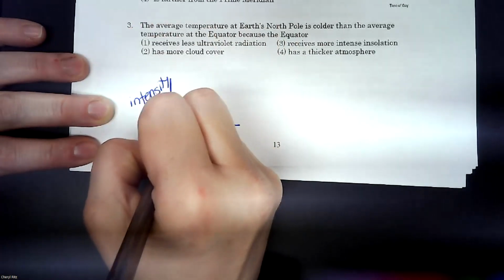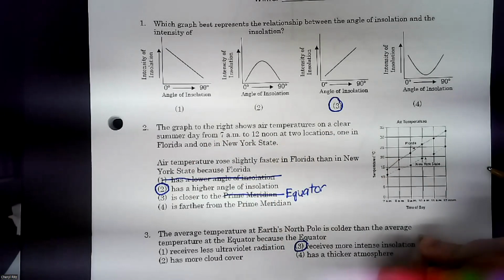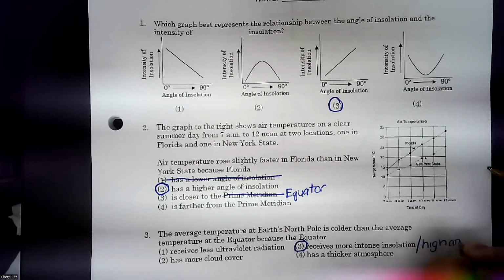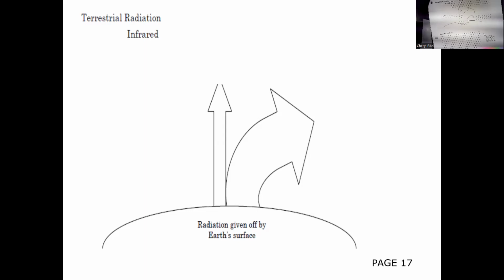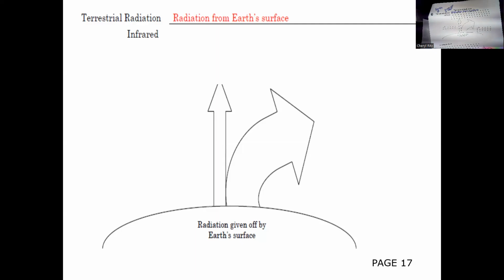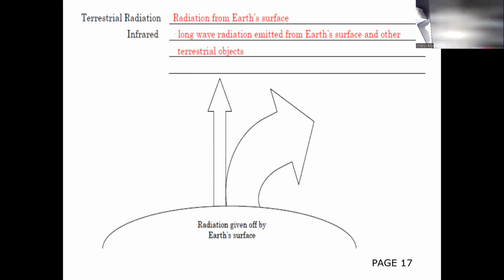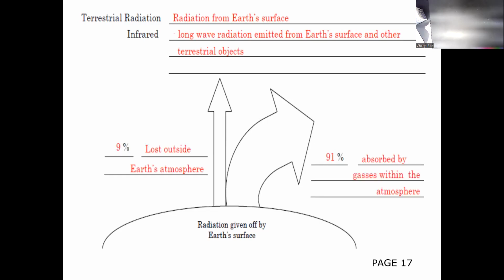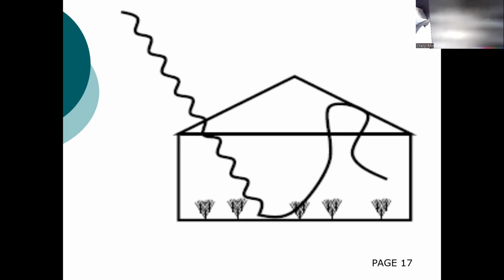Tuesday March 14th 2nd period